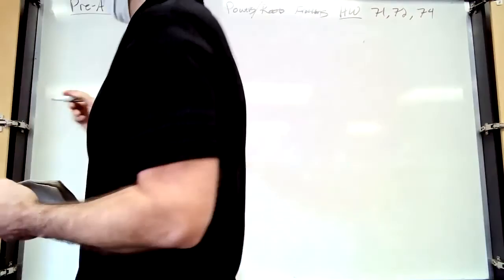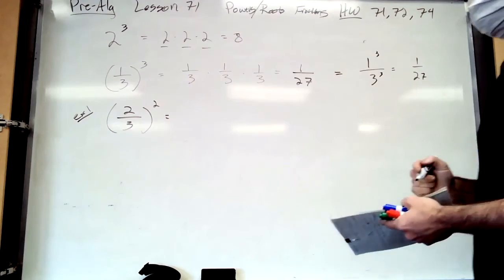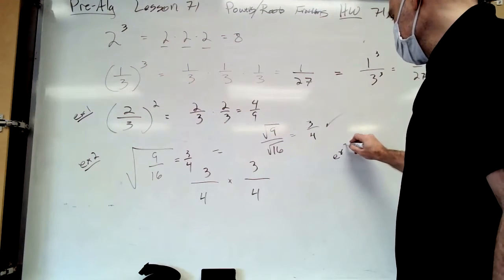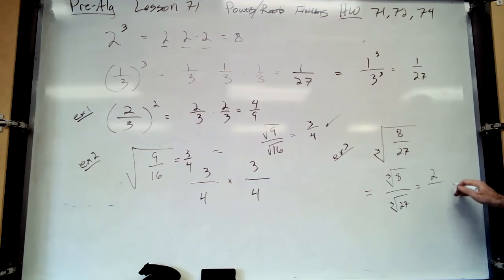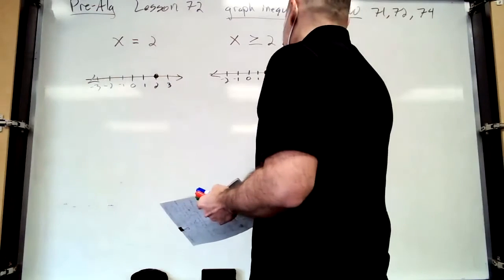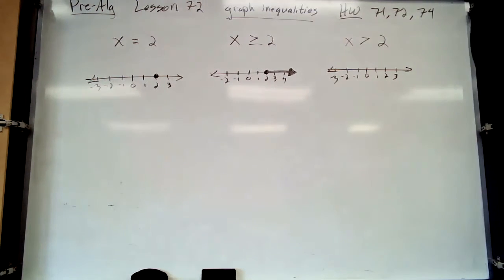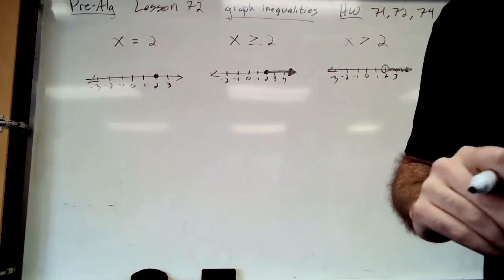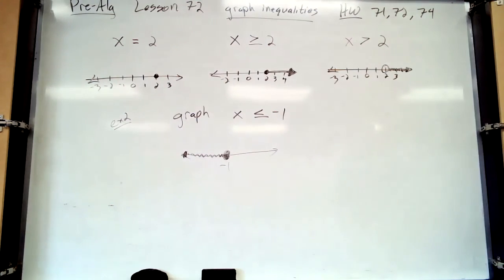Saxon Pre Algebra Lesson 71 and 72 - Powers of Fractions, Roots of Fractions, Graphing Inequalities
Objective: Powers of Fractions, Roots of Fractions, Graphing Inequalities